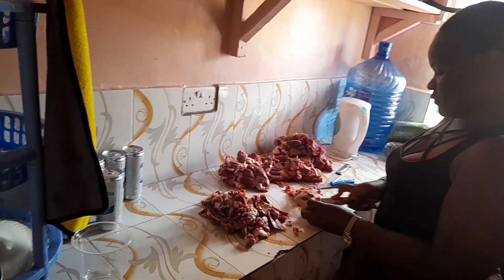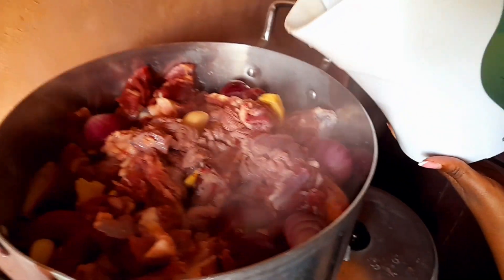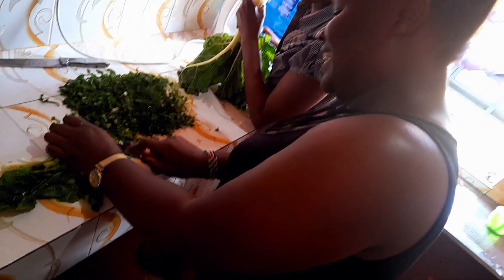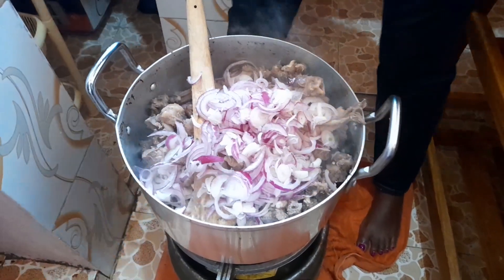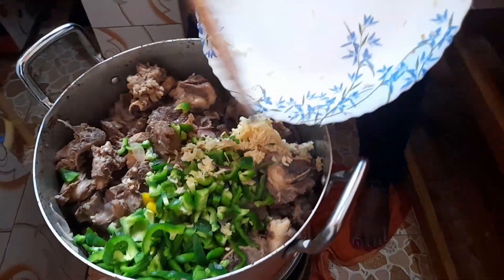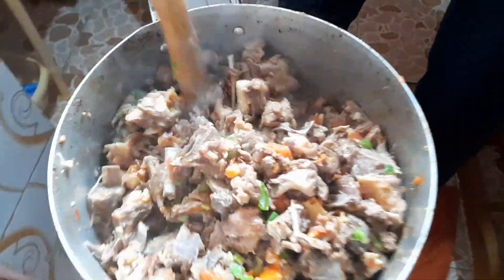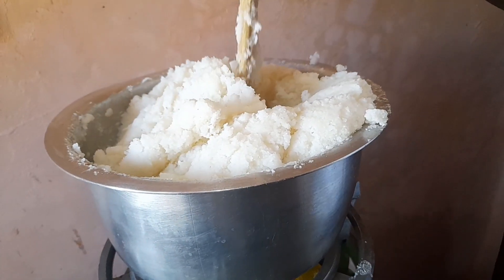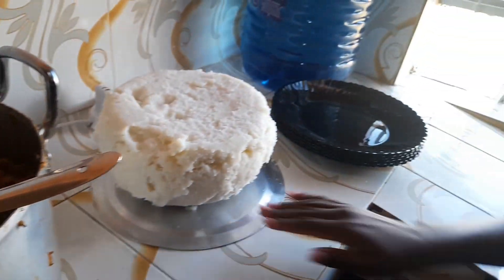Life in KENYA 🇰🇪 || Cooking Kenya's Most popular food * Ugali*Mbuzi stew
Hello besties, thank you soo much fir clicking into another cooking  episode on this channel, in to days video we make Kenyanbuzi stew served with Ugali. Most Kenyan and even foreigners love and enjoy mbuzi stew and Ugali. this is our party signature meal here in Kenya, Africa .
 I thought to share with you the recipe and how we make wet fry mbuzi meat,